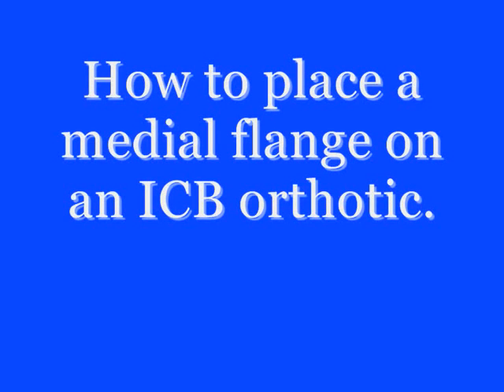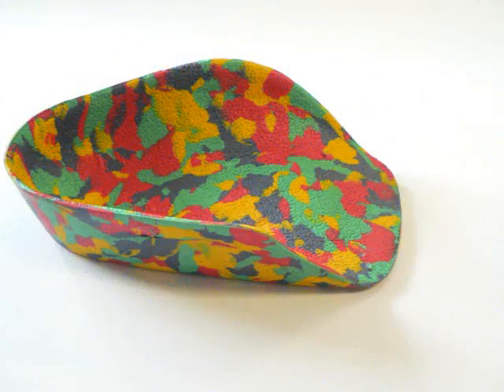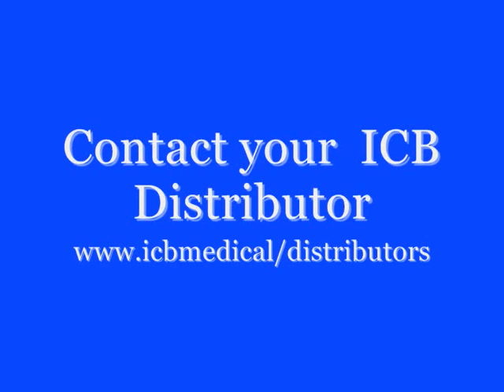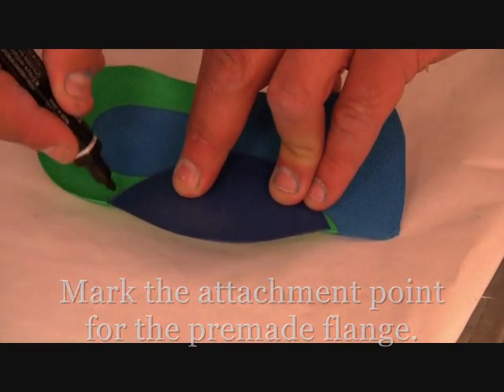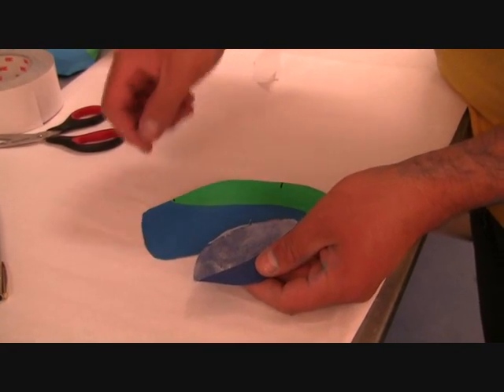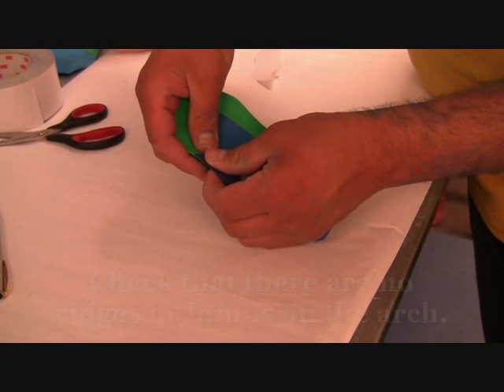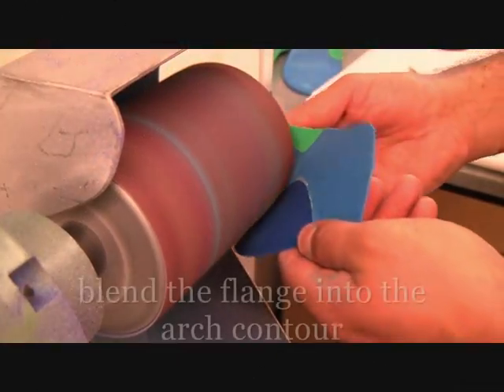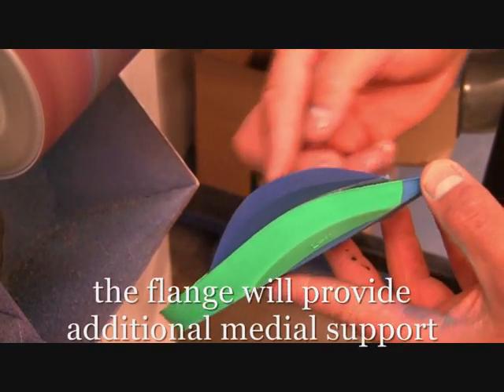Medial Flange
How to achieve more medial control on an ICB orthotic by attaching a medial flange.